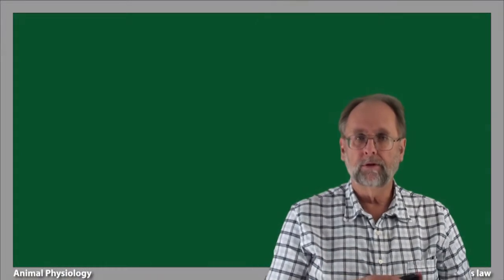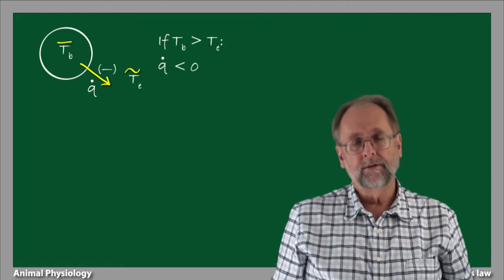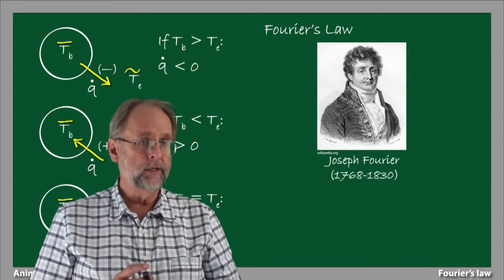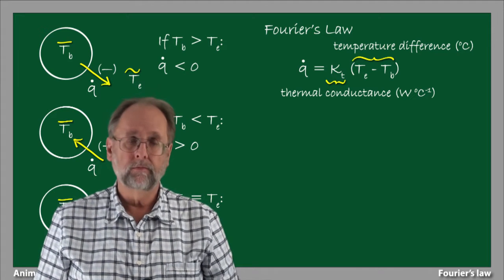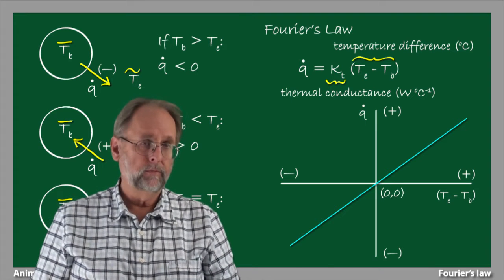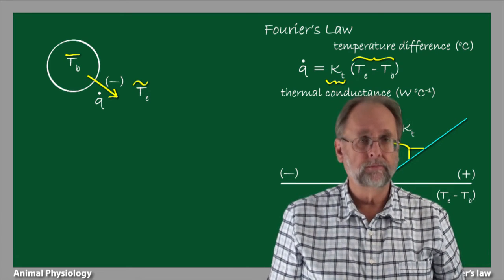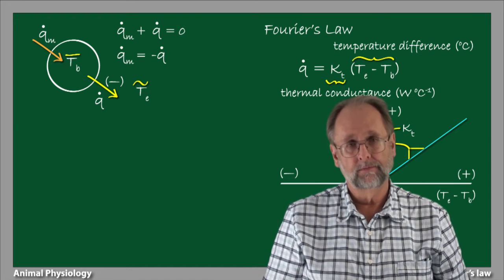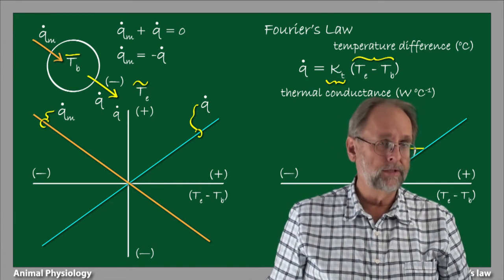Lecture 21.2. Fourier's law.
One of the major thermal lifestyles among the animals are the endothermic homeotherms, those animals that use internally generated heat to sustain a high and regulated body temperature. These are the mammals and birds. Understanding the energetics of these creatures involves a basic understanding of the physics of heat transfer, which is explained by a simple heat transfer law known as Fourier’s law. Fourier’s law form the basis of a more general theory of the energetics of endothermic homeotherms.